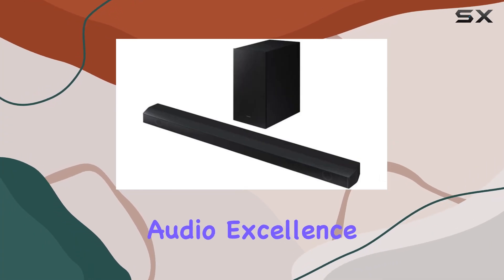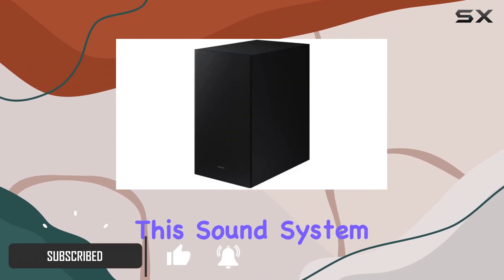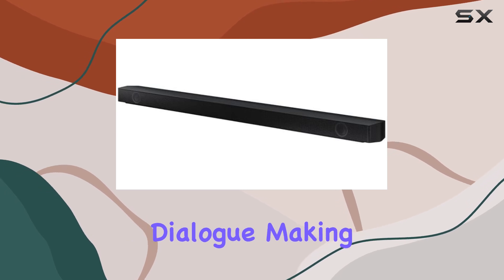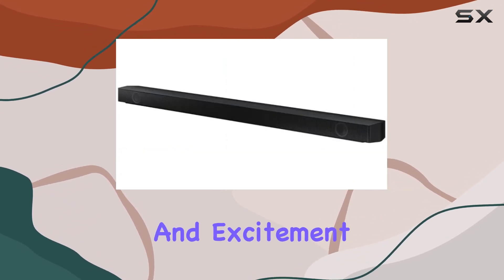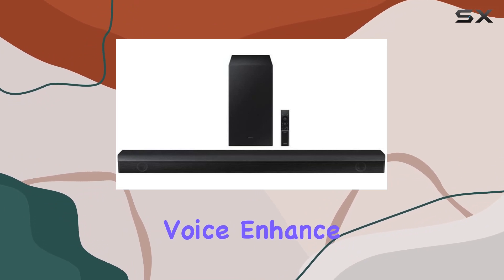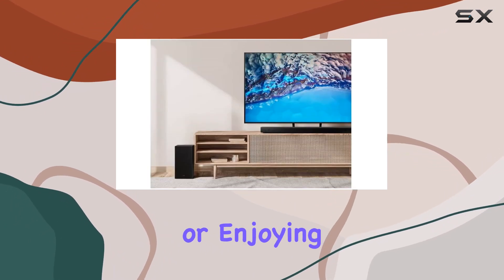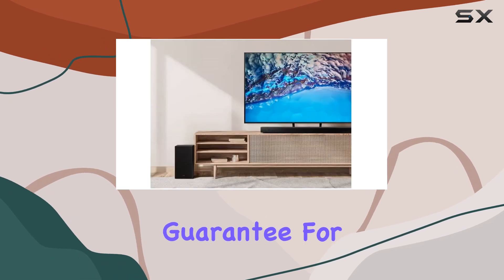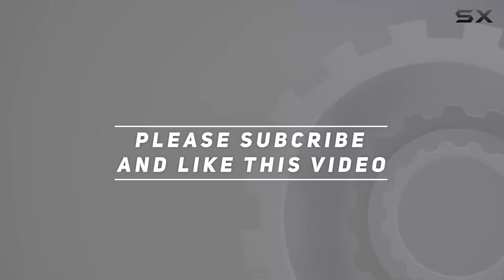Immersive Audio Delight: Samsung HW-B63M/ZA-RB 3.1ch Soundbar Review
0:00 Intro
0:06 Review

Things that we mentioned in this video:
Samsung HW-B63M/ZA-RB 3.1ch Simulated : B0BM54S1KL